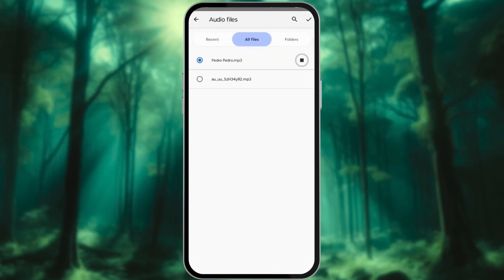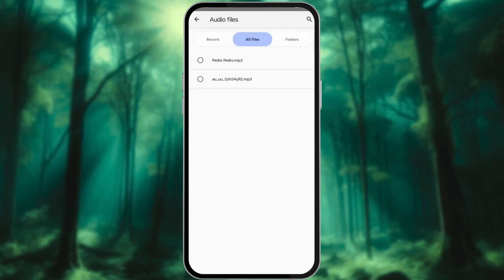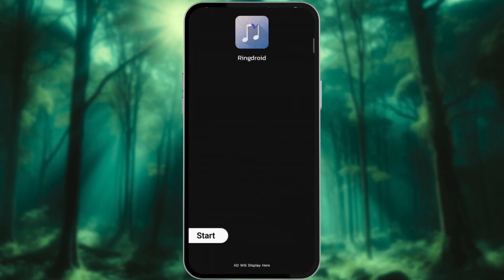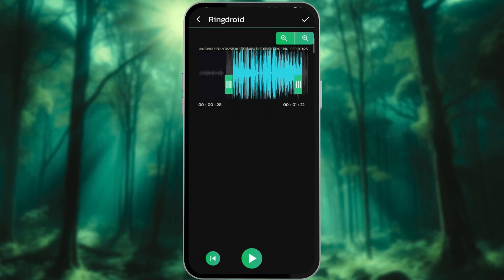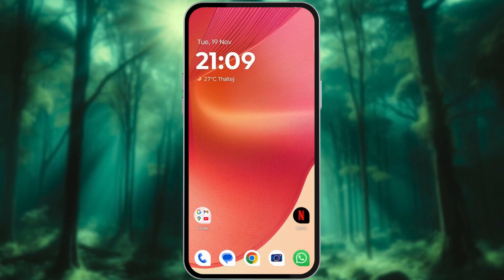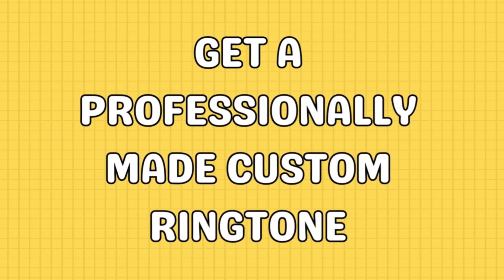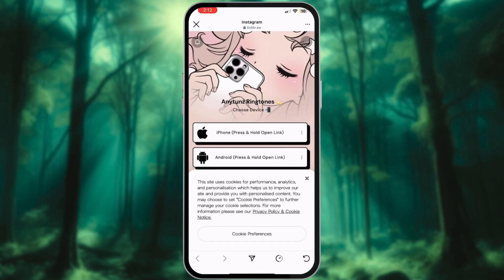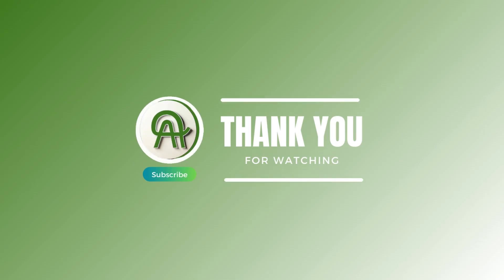How to Set a Song as a Ringtone on Android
Learn how to set a custom ringtone on your Android phone using this step-by-step guide. Whether you have a Samsung, Pixel, or any other Android device, we’ve got you covered. Discover how to set any song as a ringtone on Android, customize your ringtone using Ringdroid, or even set specific ringtones for contacts on your Android. Personalize your Android ringtone for 2024 with these easy-to-follow tips.

Our Android Ringtone Tutorial will teach you how to set a song as your ringtone and explore options for customizing ringtones on Android devices. If you're looking for custom ringtones for Android, AnyTunz Ringtones has you covered with amazing options at affordable prices. to purchase your ringtone now!

0:00 Intro
0:05 Set a song as your global ringtone
0:29 Customize ringtone using Ringdroid app
1:11 Setting a ringtone for a specific contact
1:32 AnyTunz Ringtones

Follow AnyTunz Ringtones on Instagram: @anytunz_ringtones

[Android ringtone 2024, Set song as ringtone Android, Customize ringtone Android, Custom Ringtone Android, Set Song as Ringtone Android, Android Ringtone Tutorial, Custom Ringtones for Android]